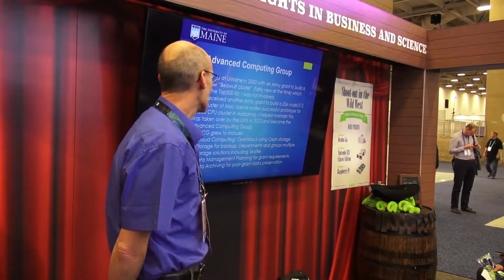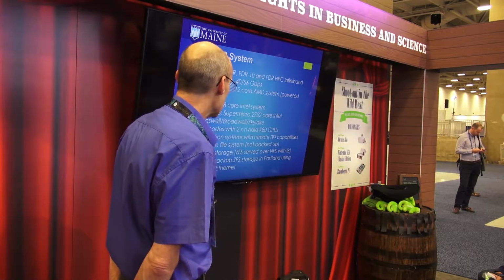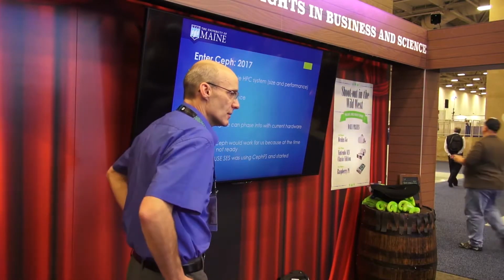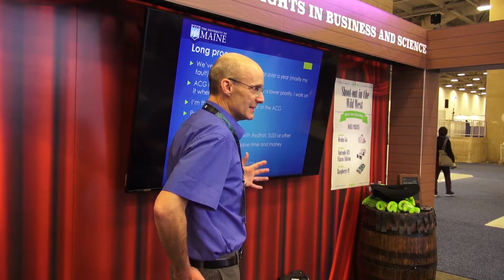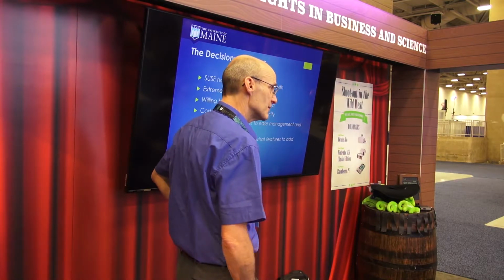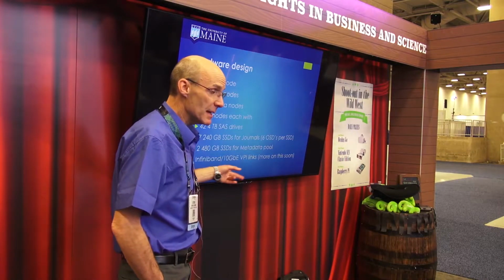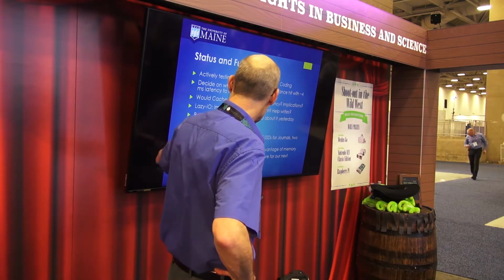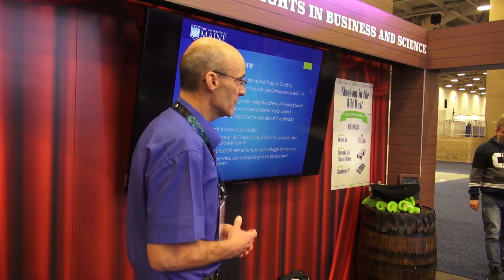Stephen Cousins, at University of Maine - Ceph at the University of Maine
Stephen Cousins, Supercomputer Engineer at University of Maine talks about Ceph at the University of Maine

SUSE had a strong presence at the SuperComputing18 conference in Dallas, November 12-15. The theme this year was HPC Inspires, bringing together computing systems and brilliant minds in the continuous pursuit of improving our world as never before, allowing us to analyze many points of data to make groundbreaking discoveries in all fields of inquiry. One of the main attractions in our SUSE booth (3251) this year was a Partner Theater – and we lined up great content that many of our High-Performance Computing partners will be sharing with you.